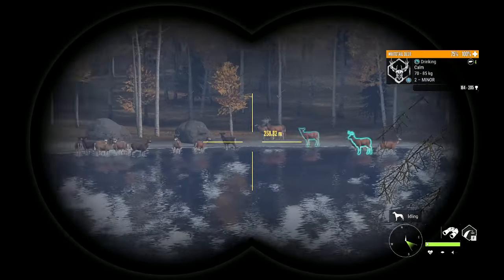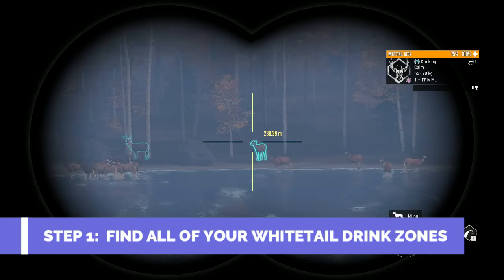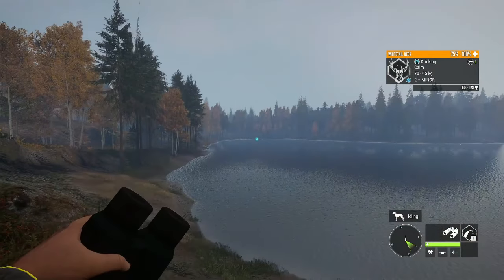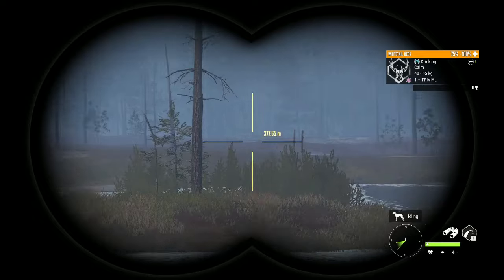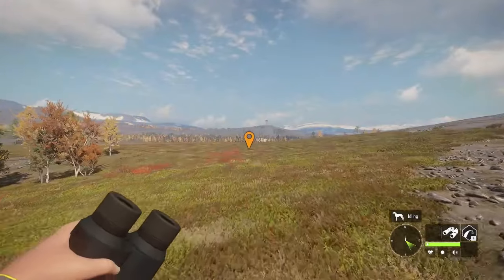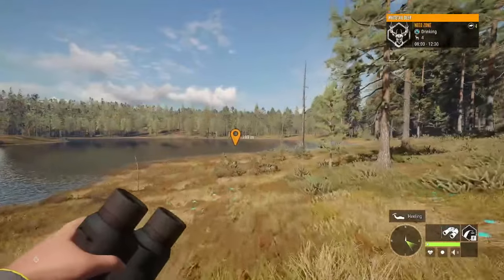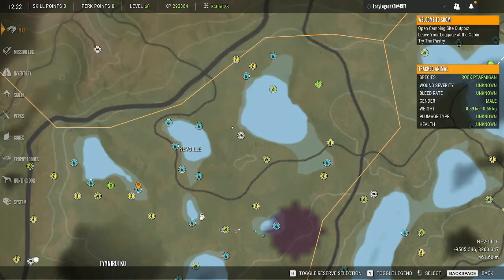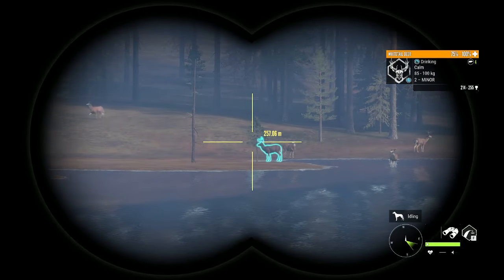Get Your WHITETAIL GREAT ONE in REVONTULI COAST! (Detailed Zone Guide) - Call of the Wild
Revontuli Coast is the fourth map in The Hunter Call of the Wild to add Whitetail Deer and it just might be the BEST!  Whitetail are absolutely EVERYWHERE on this stunning map!  In today's video, we go through everything you need to do in order to find ALL of your Whitetail Drink Zones, Set-Up, Farm and put Diamonds, Rares & eventually that Great One Whitetail in your lodge!  Full of tips & tricks to make your grind EASIER!  As well as a HOTSPOT map showing where I have found my whitetail drink zones to help you find yours!  I wish you the best of luck in your whitetail grind!

     UnyJustSomeone & Matthew!